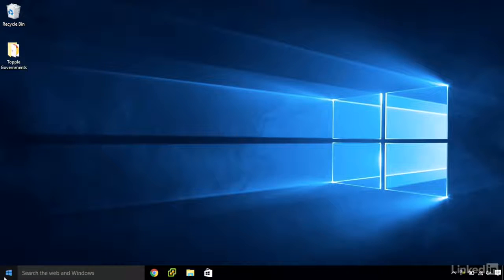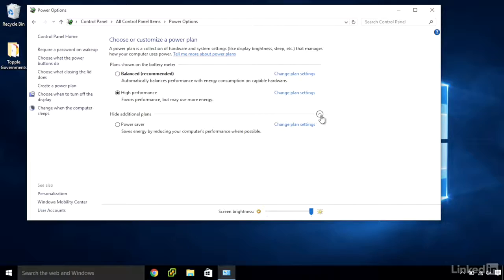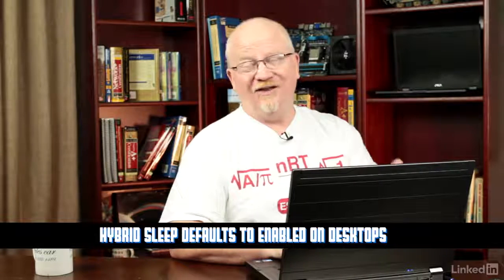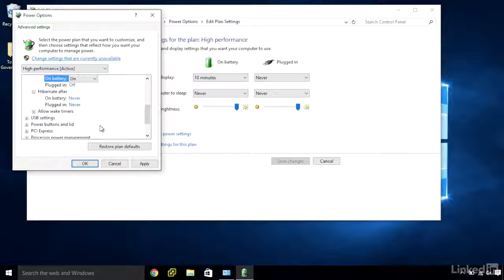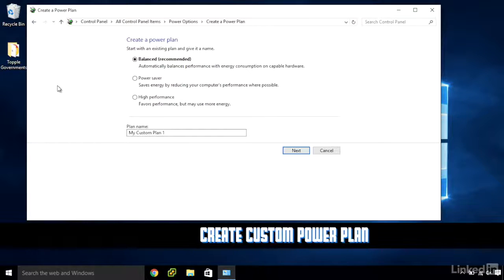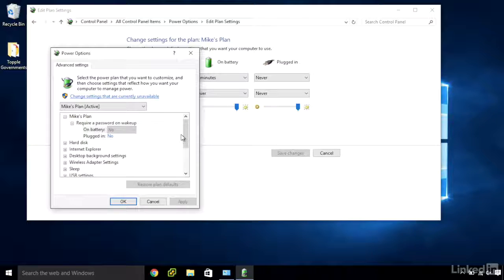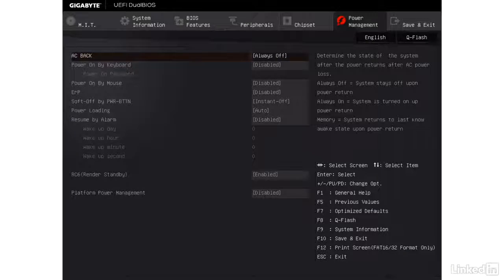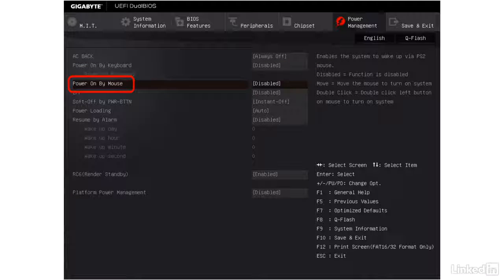007 Power management